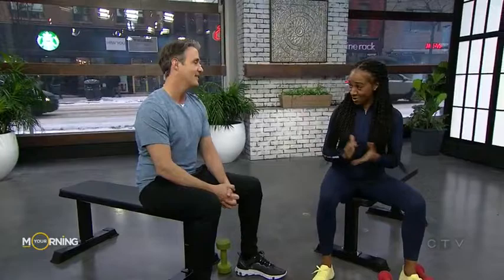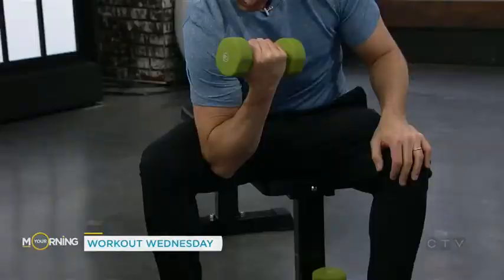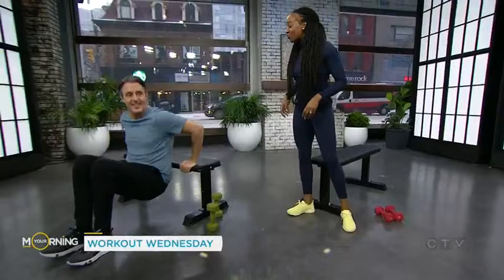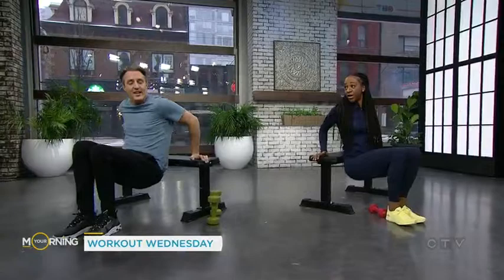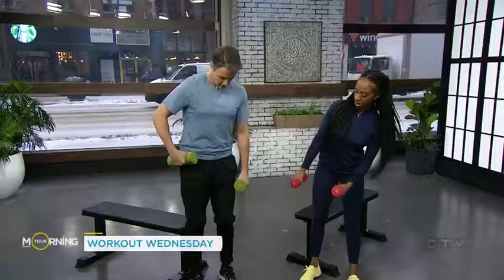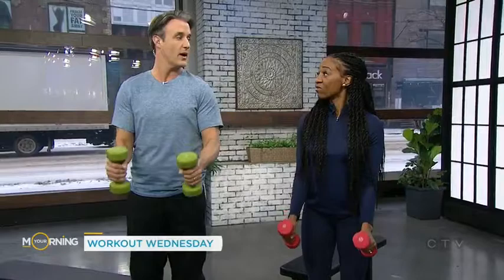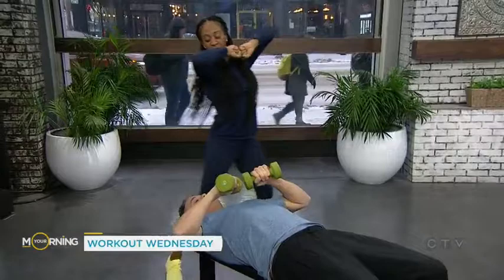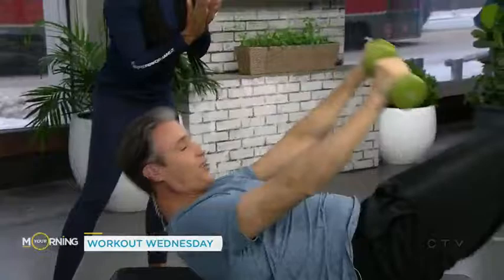You can do this arm workout in the comfort of your own home | Your Morning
Heather Wilson-Phillips shares an effective workout that will only take 10 minutes.